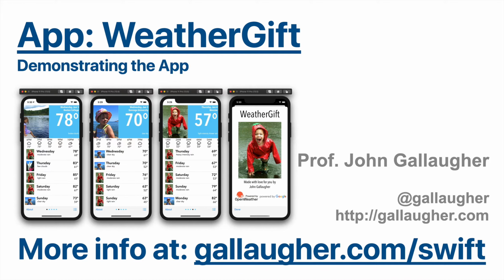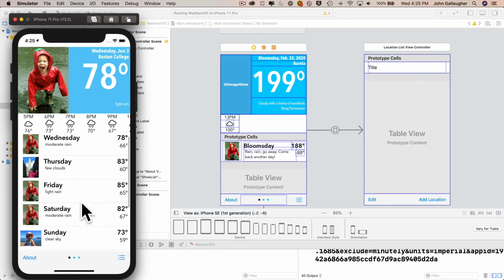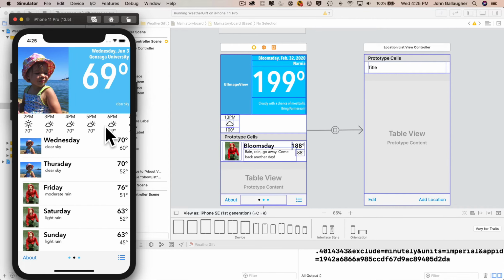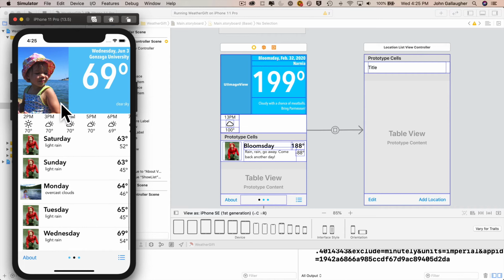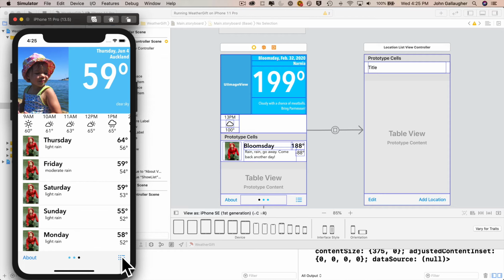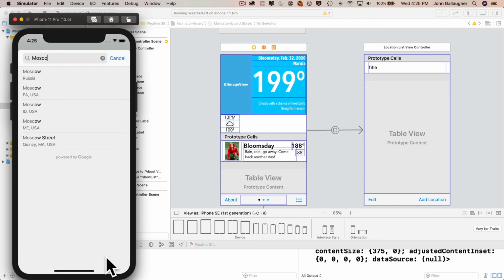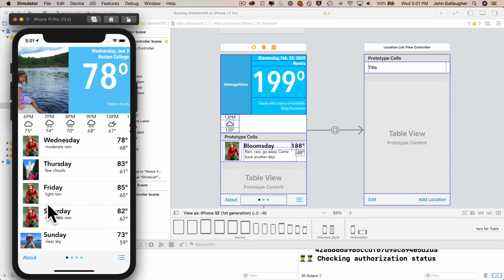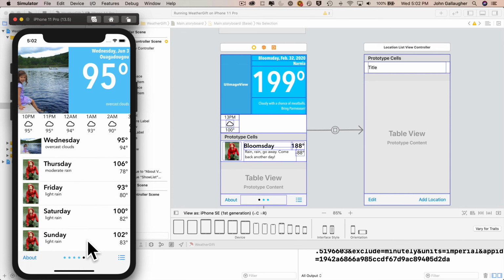Ch. 6.1 WeatherGift Demo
A great app to build for Mother's Day or Father's Day. Display weather for the current location or any other region, just like Apple's app, but match the weather to your own, personal photos. You'll learn to use the OpenWeather API, Google Place Autocomplete, create collection views, page view controllers, convert time to different time zones, and more.
Part of Prof. John Gallaugher's "Learn to Program Using Swift for iOS Development".